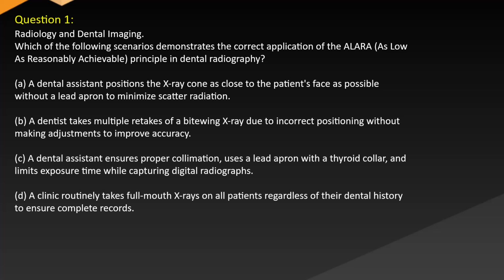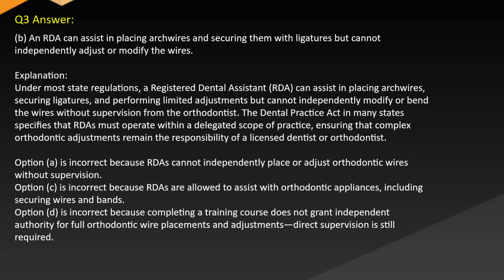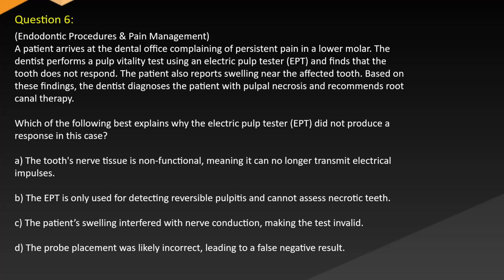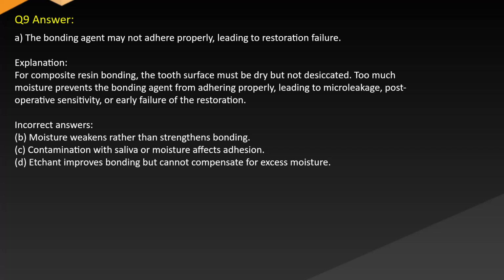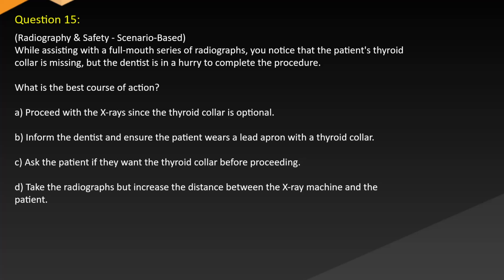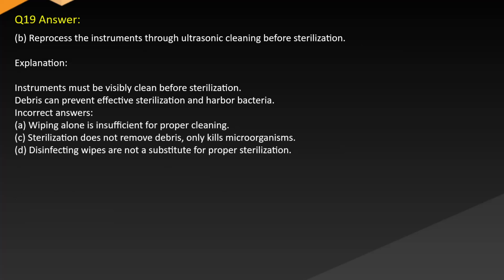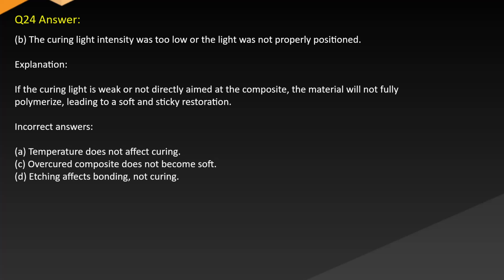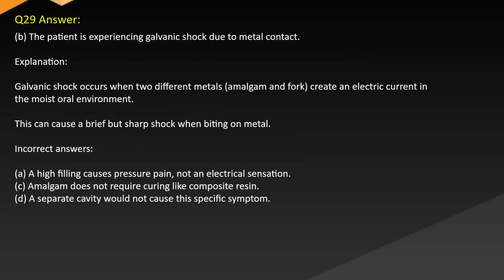Registered Dental Assistant Certification Free Practice Questions